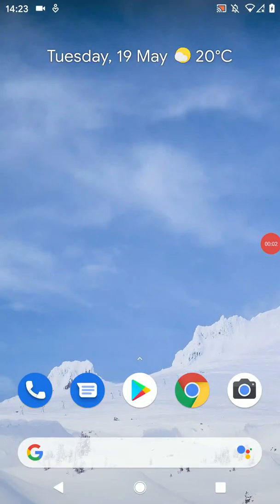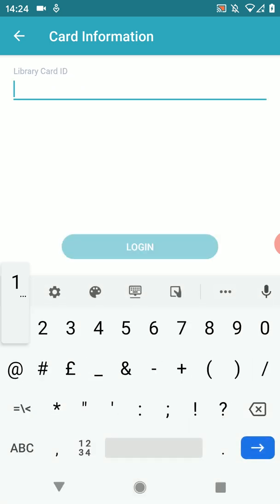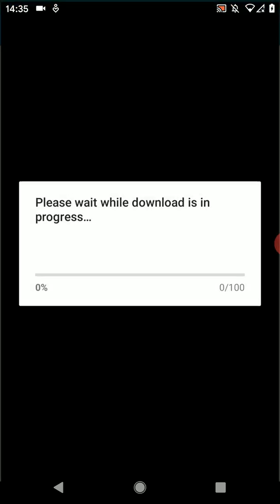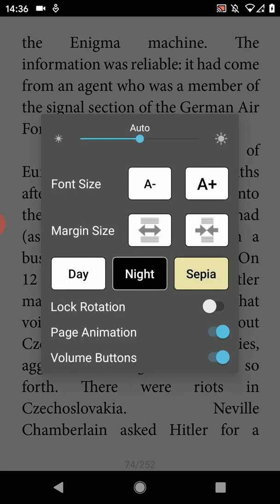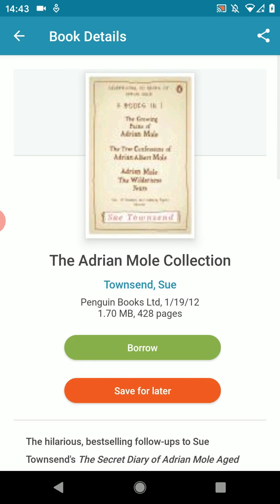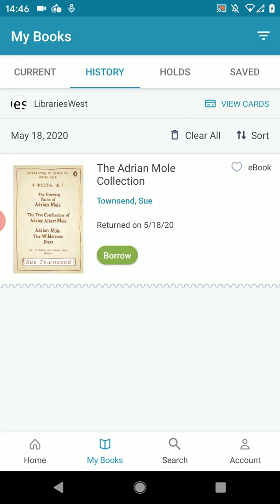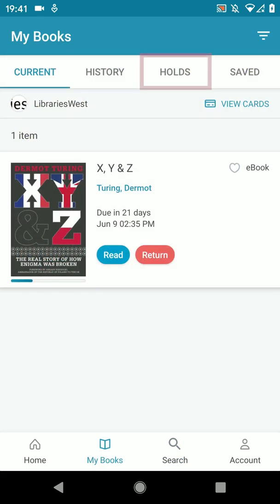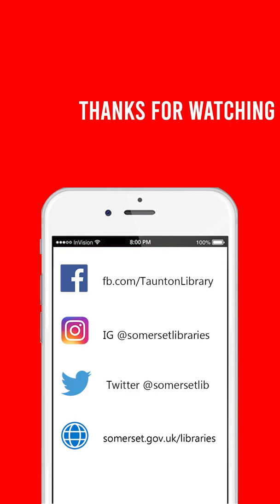How to Use cloudLibrary on Your Smartphone.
Here George shows you how to get free ebooks on your smartphone using the cloudLibrary app and your library membership.

If you need to join the library, visit the LibrariesWest Online Registration

The tutorial covers how to install the app and register an account, as well as how to borrow, navigate, search for and reserve ebooks.

Let us know what you’re reading on cloudLibrary at the moment as we’d love to hear your recommendations.